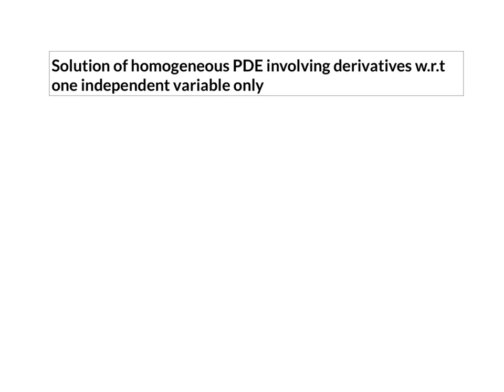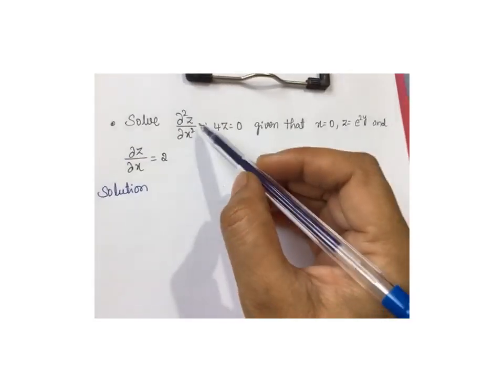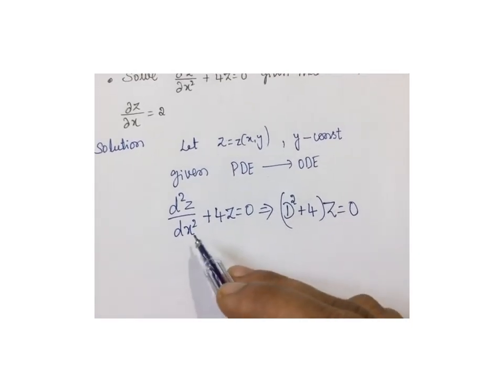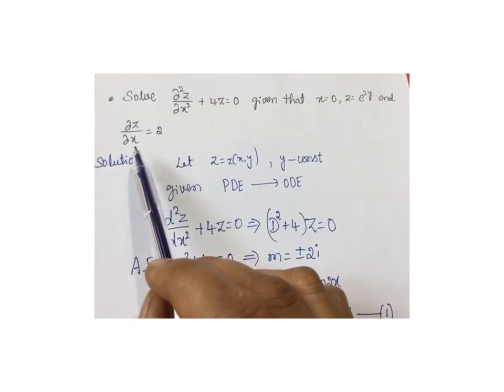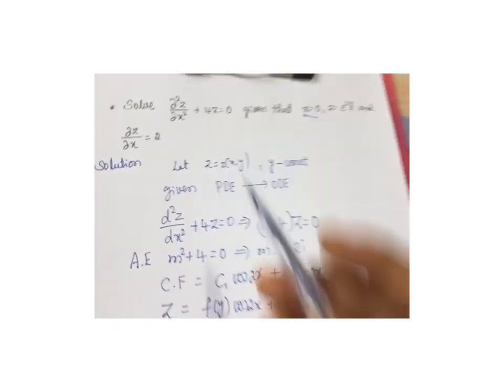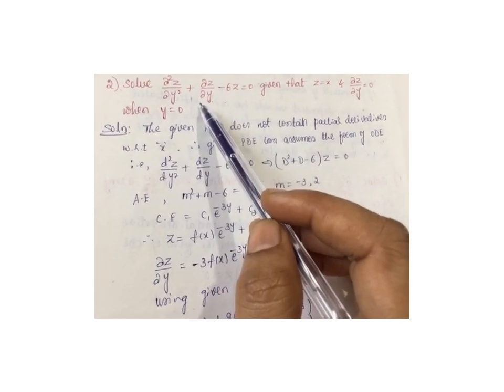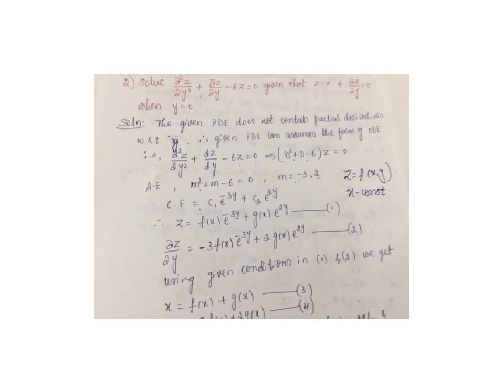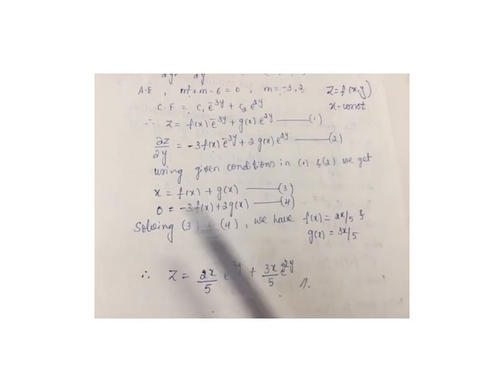Solution of Homogeneous PDE